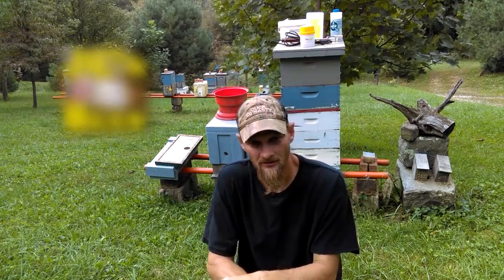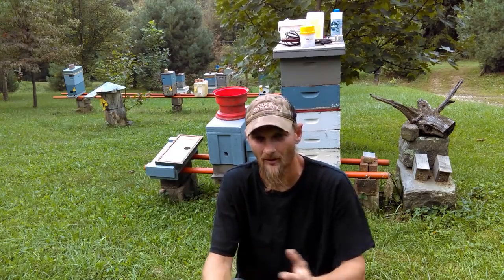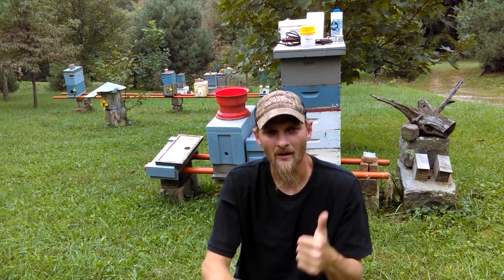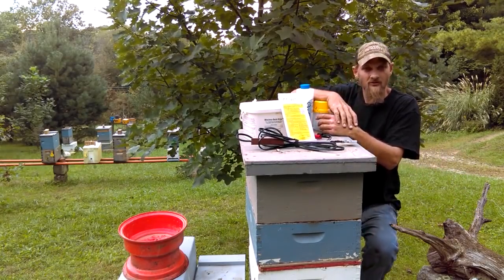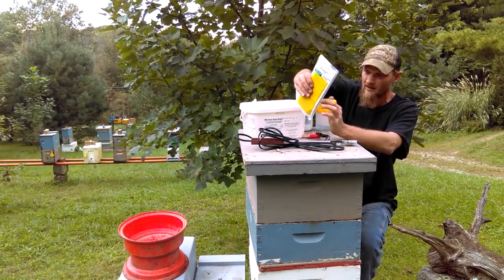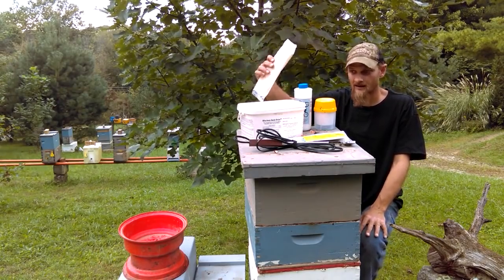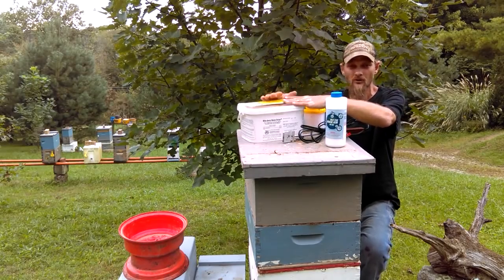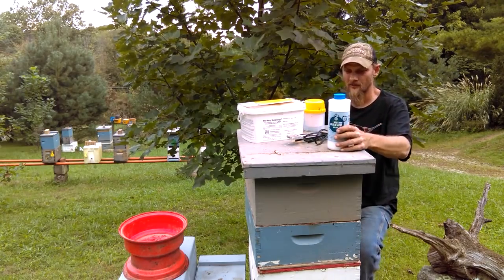I Didn't Treat My Bees, I Didn't See Any Mites / Importance Of Varroa Mite Management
I did a visual inspection for varroa mites and do not see any, so I am not doing a mite treatment! I hear this so often anymore from new beekeepers. I am not sure they understand the importance of managing mites, yet alone what they even look like.  In this video, I discuss mites, mite counts and treatments.

Standard Mite Shaker
New Improved Mite Shaker (Easy Shaker)
Mite Away Quick Strips
Oxalic Acid
Oxalic Acid Vaporizer